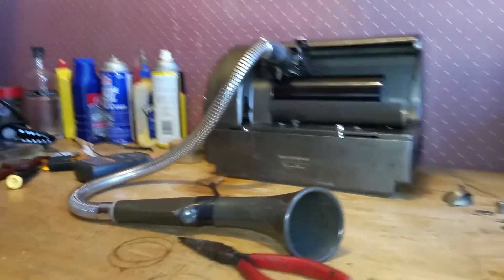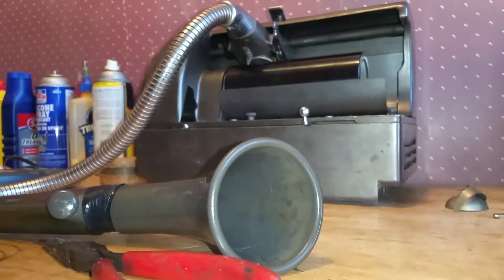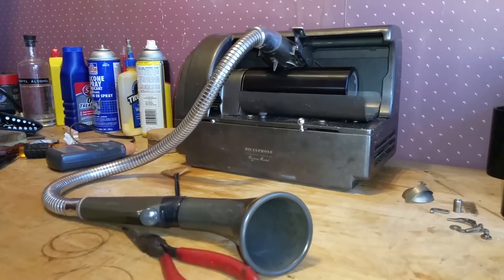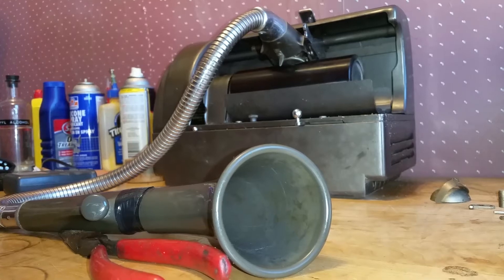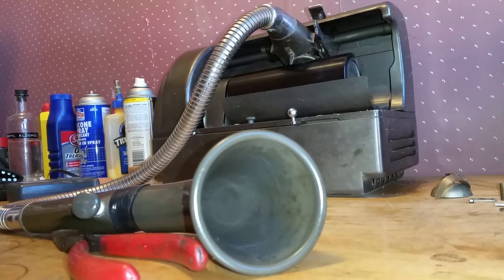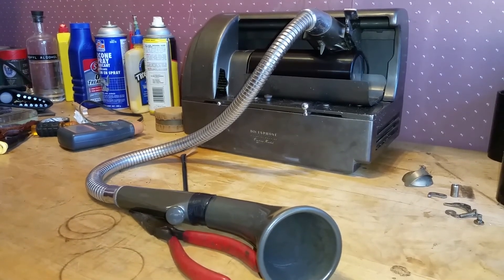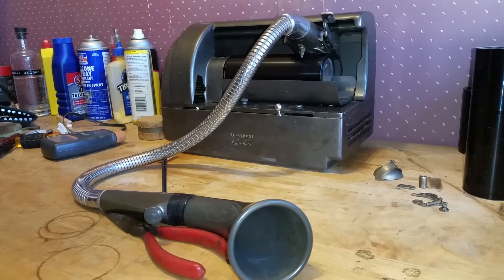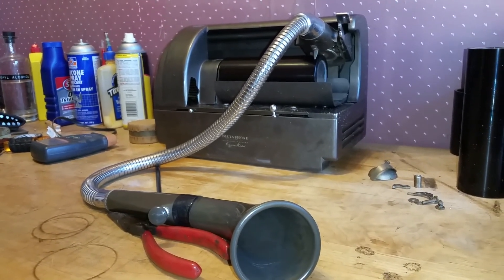dictaphone 6 minute voice recording